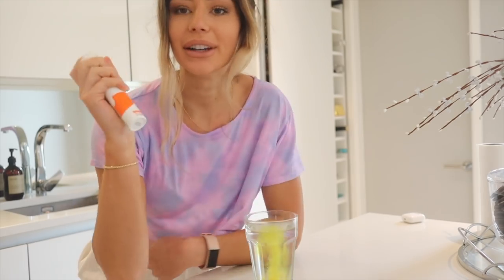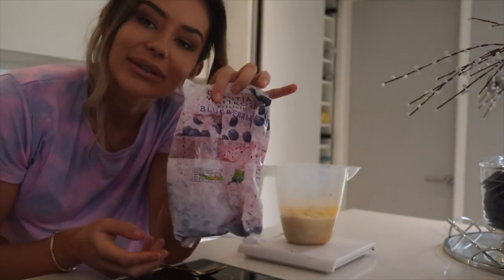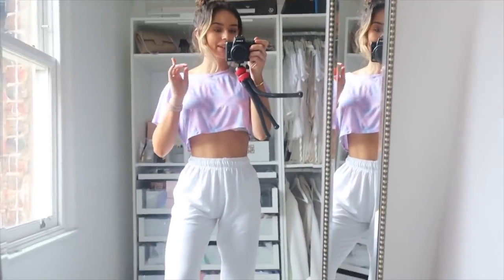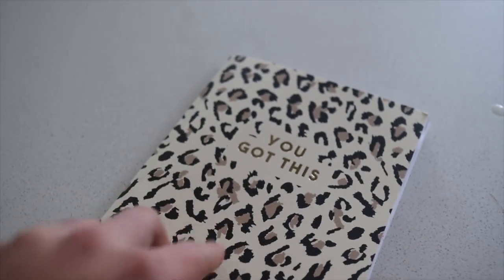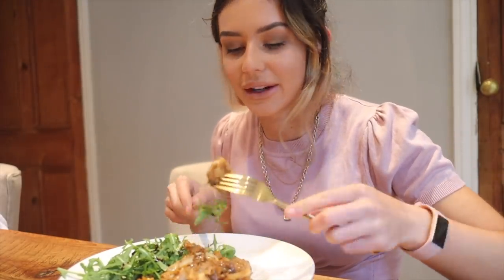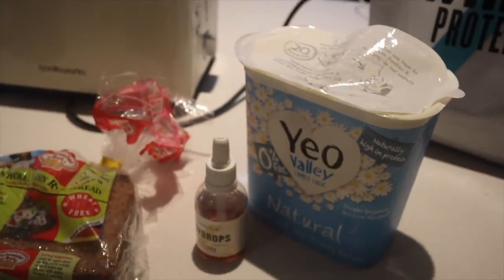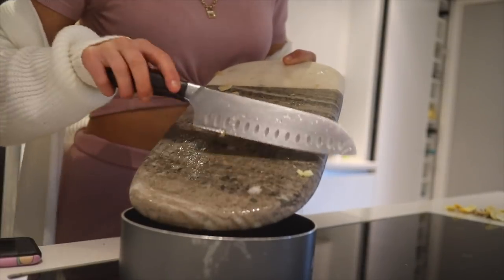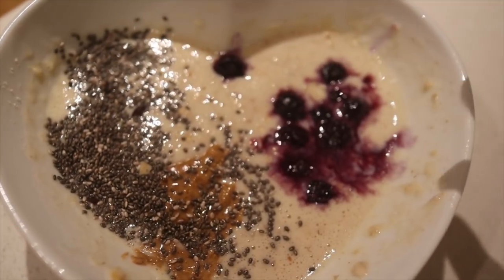WHAT I EAT IN A DAY | simple & healthy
here's a newww what i eat in a day video! Some of my fave healthy recipes & some informative chit chat too. Also taking you through a lower body workout! Hope this is helpful, lots of love xxxx

Things I used in the video:
starbucks blonde roast
red resistance band
pre workout (cola flavour)
Dark choc

what i eat in a day, how to lose belly fat, stubborn belly fat, intermittent fasting, healthy meal ideas, weightloss meal ideas, full day of eating